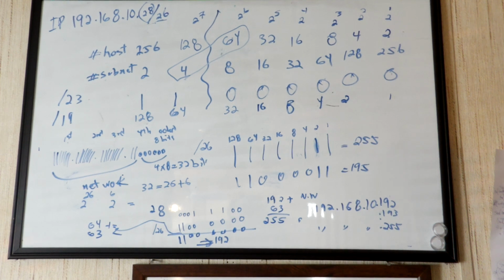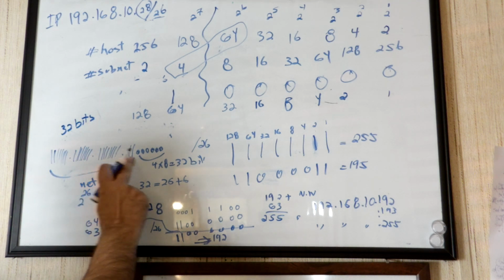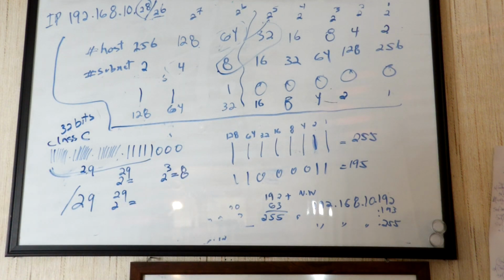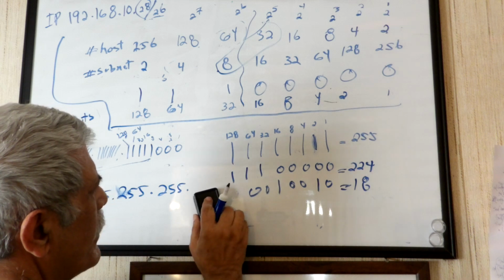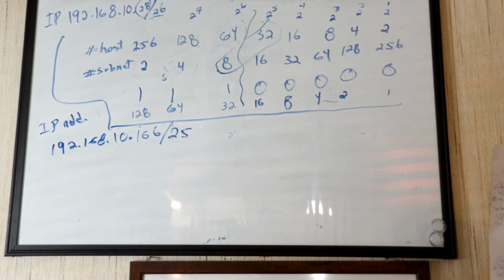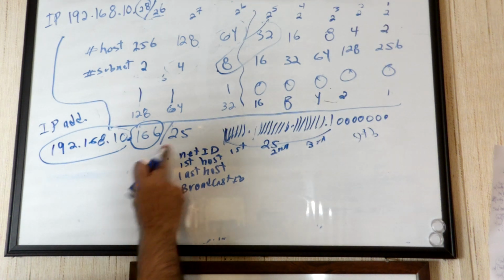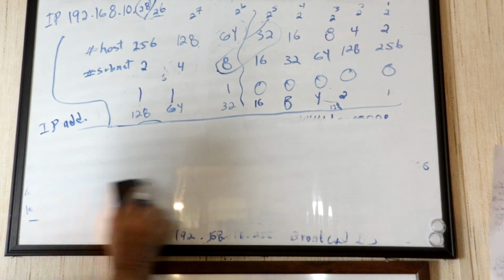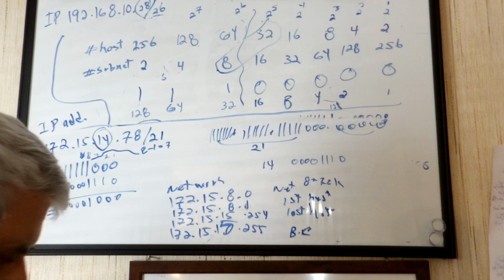Networking2_ipv4address V4